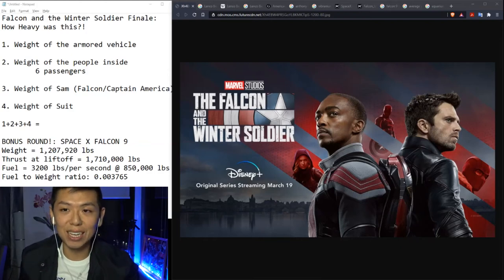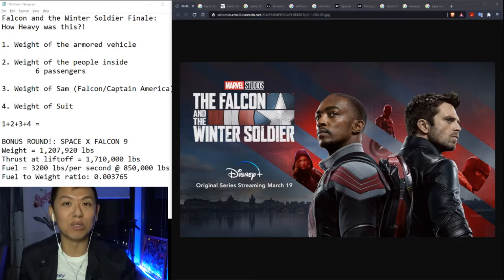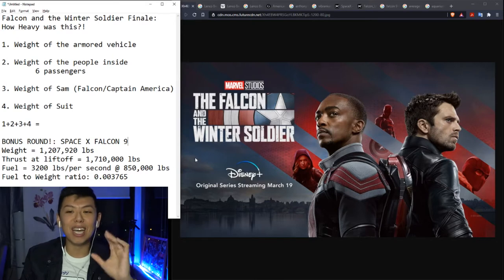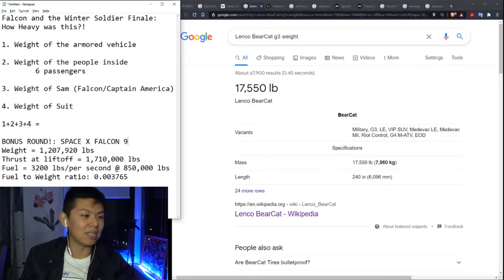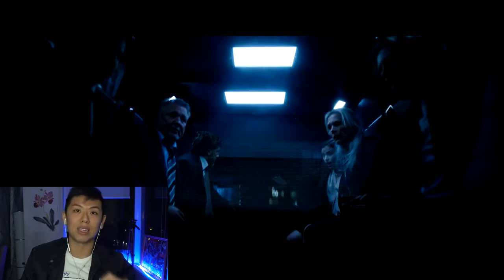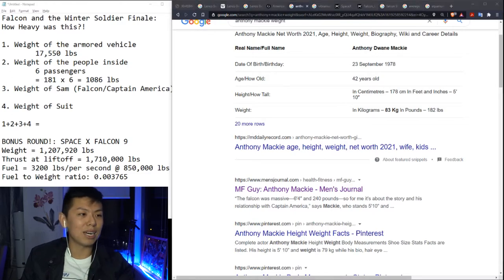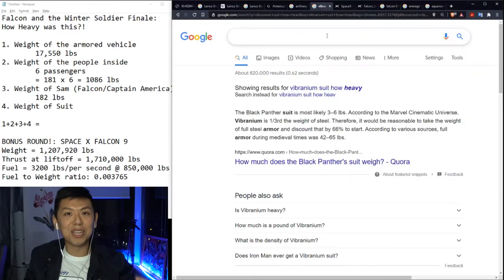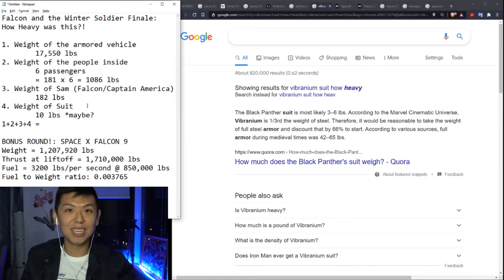HOW HEAVY IS THIS? - Falcon and the Winter Soldier Episode 6 Finale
Falcon and the Winter Soldier Episode 6 just ended (or should I say Captain America and the Winter Soldier). Marvel did a great job with Falcon and the Winter Soldier, so I wanted to experiment with another type of video.

00:00 Do people even use this?
01:10 Armored Vehicle
01:37 Passengers
02:21 Sam/Falcon/Captain America
02:43 Falcon Suit
03:45 Total Weight!
04:55 Space X Comparison
06:43 Fuel to Weight Ratio
08:01 How much fuel Sam needed?
08:46 How many gallons of gas is there?

Click the links above to learn more, and let me know what you thought about the video.